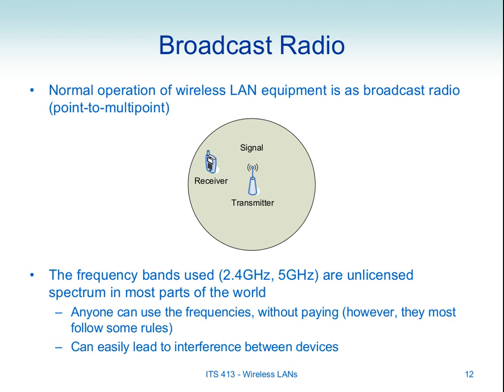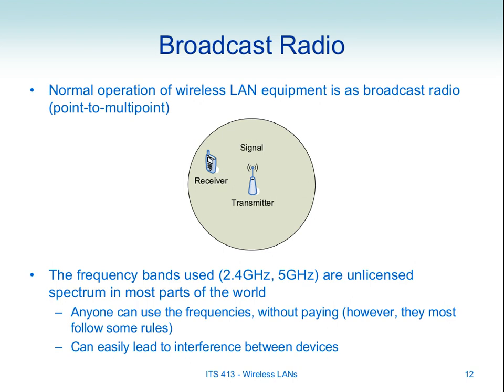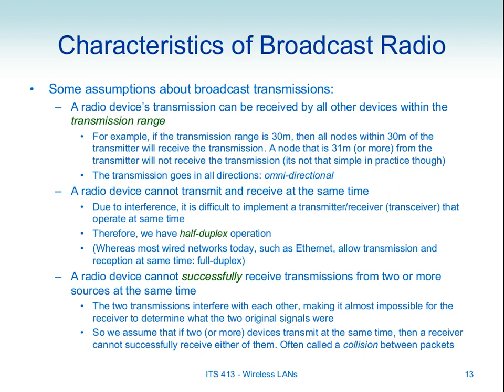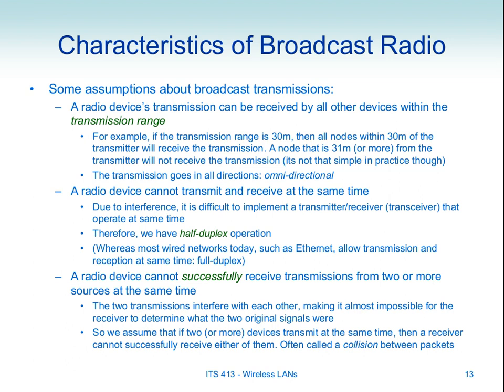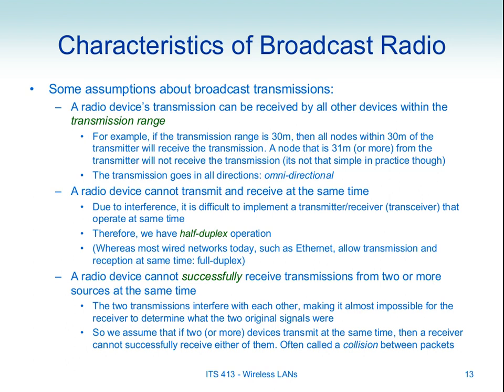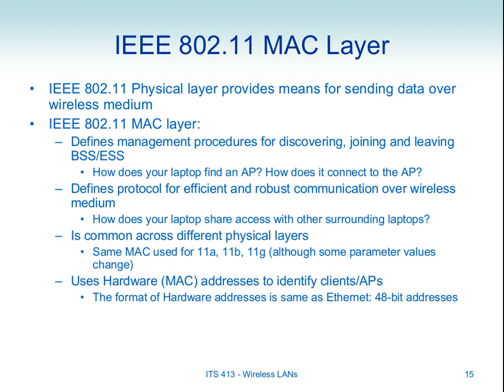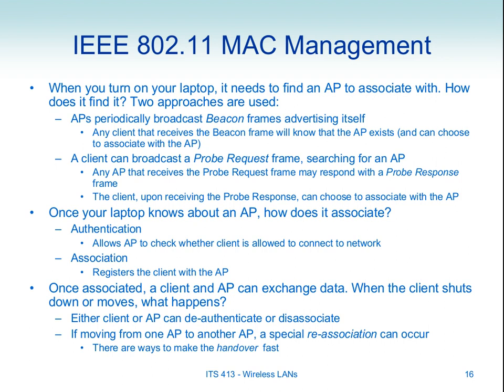ITS413, Lecture 07, 28 Nov 2012